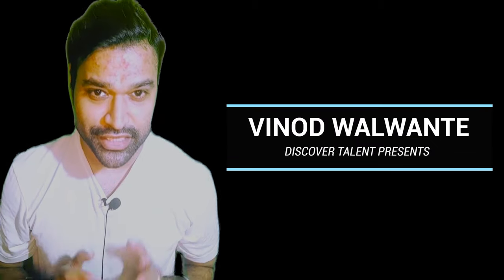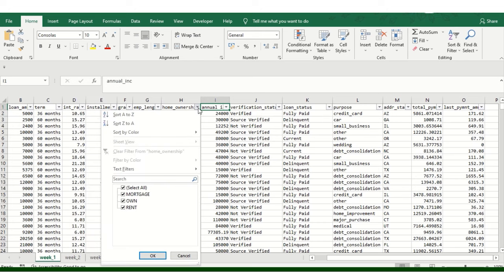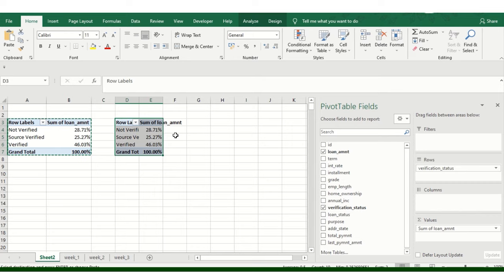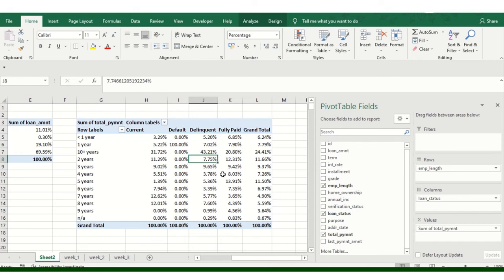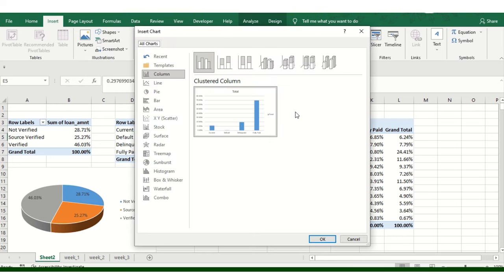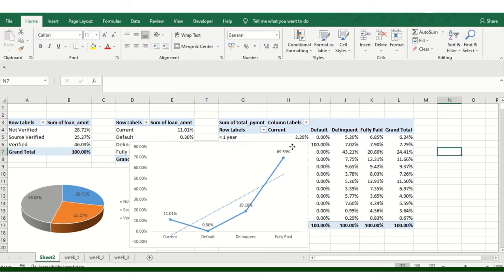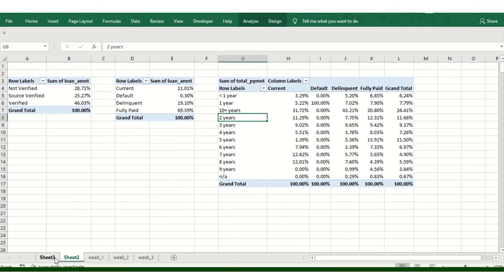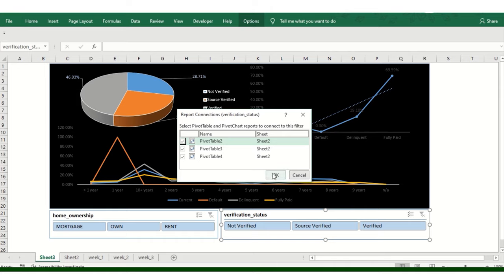Interactive Dashboard in Ms Excel | Data Visualization in Ms Excel | Create Dashboard in Excel Ease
In Ms excel you can Interactive Dashboard in Ms Excel | Data Visualization in Ms Excel | Create Dashboard in Excel Ease, we discover talent presents are the entity who provides free Dashboard Tutorial MsExcel DataAnalytics you can search us (WWW) on google type discover talent presents and get the free if you want new videos on the same topic do comment below, we have created MsExcel videos for you. Ms excels tips if you have any confusion in understanding or need the file to follow along the steps comment your email id in below section will share so you can follow along the step’s applicable comments on YouTube only. DiscoverTalentPresents our motto is to Upskill everyone who has the internet they will learn free of cost no single penny need to pay any other institution will provide you certificates as well if you needed do reach out our Facebook page
World is competitive now and every Business needs to have there Analytics we provide free trainings guide even if you are looking for any FreeCertification we are here to help you out explore our YouTube/discovertalent143 for more